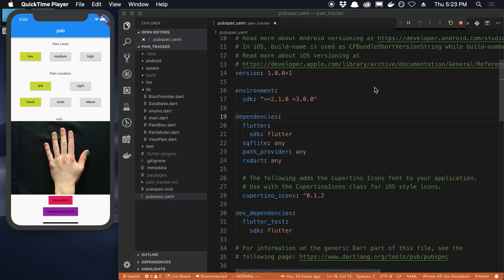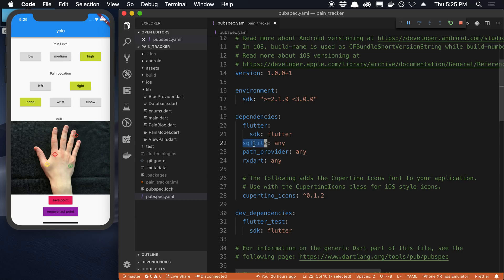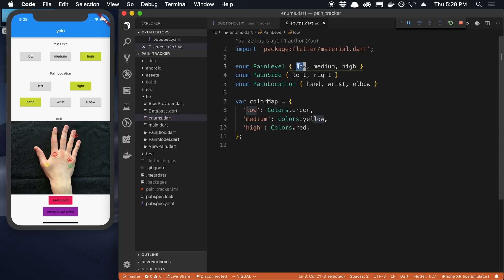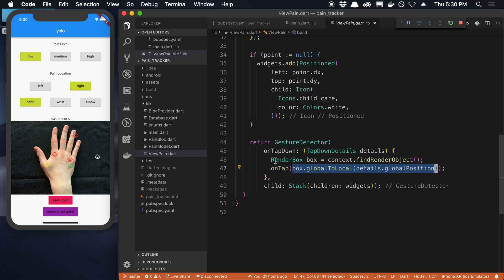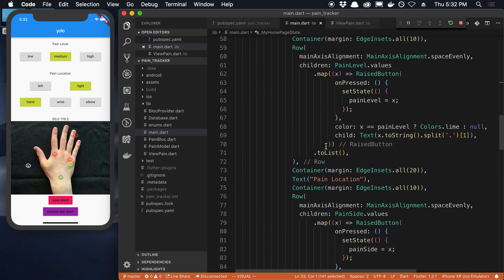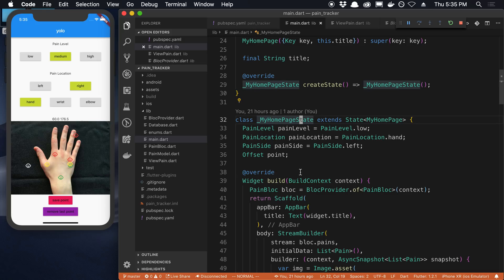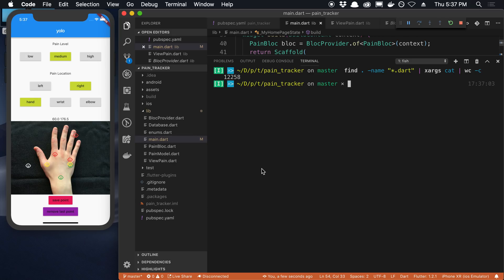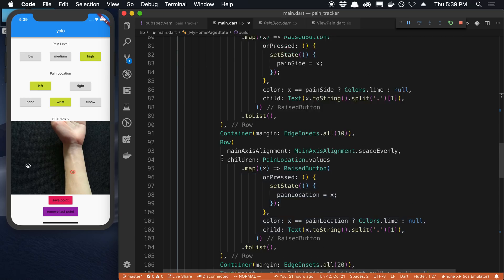My First Flutter App - Pain Points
I go over the first Flutter app I made called Pain Points.